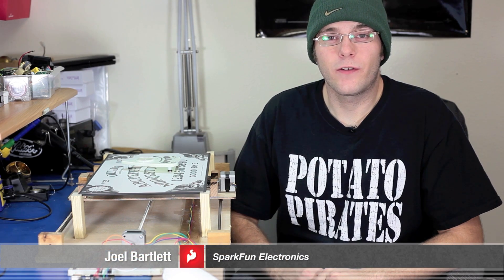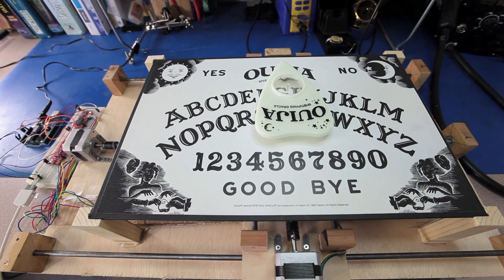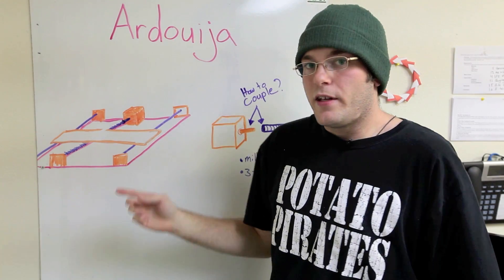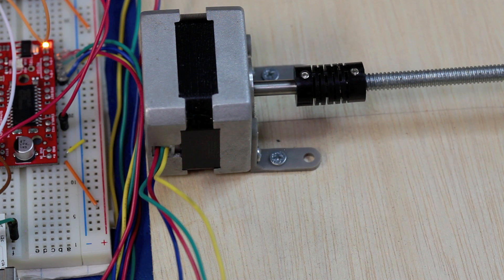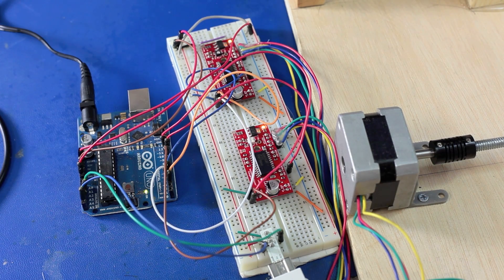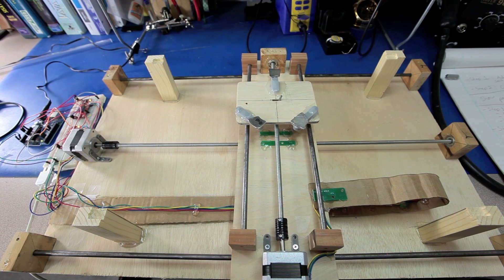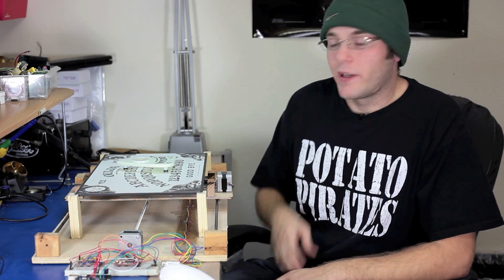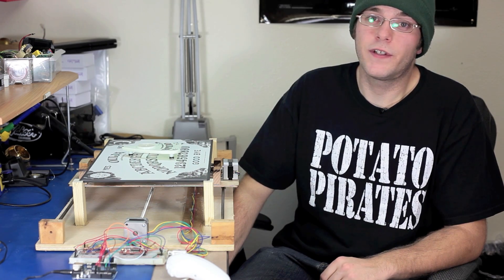SparkFun Engineering Roundtable 10-8-12: Ardouija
Engineering Roundtable is the newest SparkFun video series. In this feature, your favorite SparkFun engineers talk about their latest projects, how they work, and how you can build your own. Check it out as hacking and hilarity ensue.